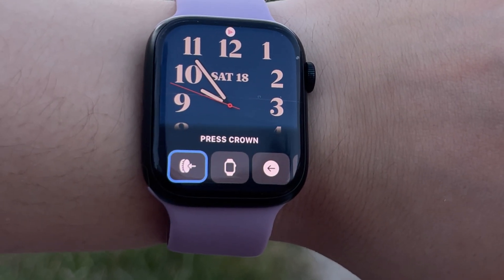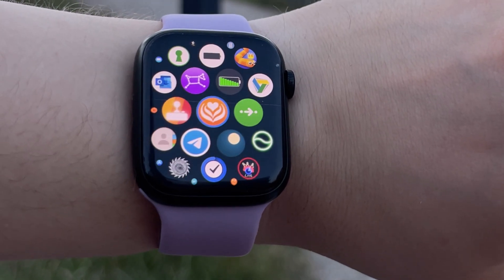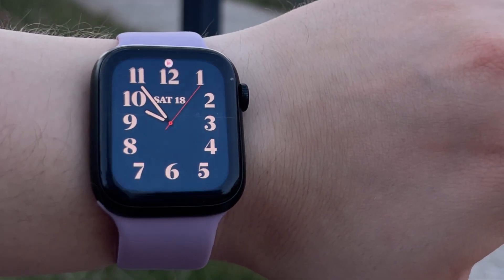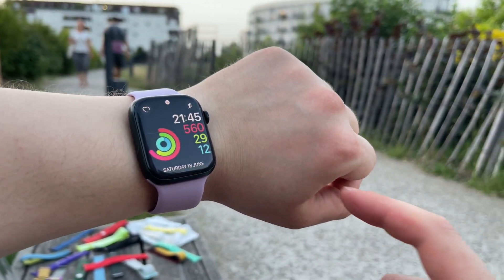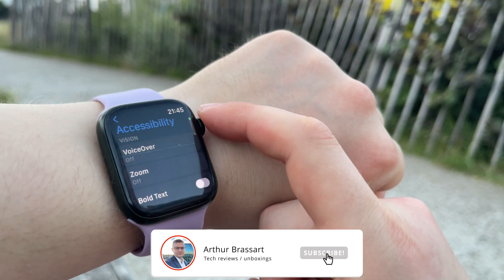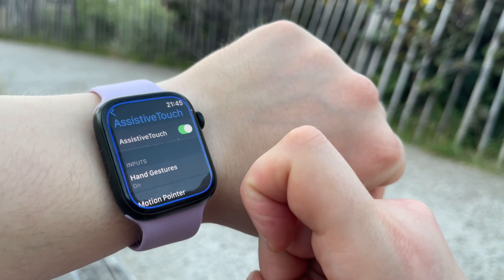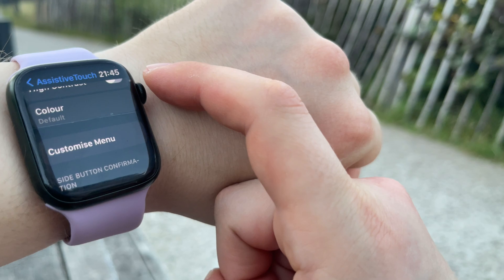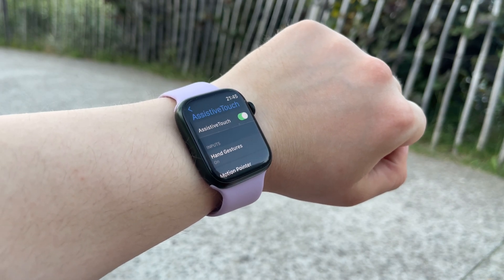How to Use Apple Watch HANDS FREE - Assistive Touch Gestures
Apple Watch is my favorite tech device ever. It is so useful in different situations of everyday life. From waking me up in the morning to saying me it's time to go to bed in the evening. It has so many powerful features and one of them is assistive touch also know as hands free gestures for Apple Watch Series 4 and higher.

This feature was originally released for people with physical disabilities more particularly for people who have only one operational hand. its actually quite cool that Apple thinks about people with health issues. But this Assistive Touch Feature can also be used by everyone who wants to control their apple watch using only one hand.

What you need:
AssistiveTouch is compatible with Apple Watch Series 4 and later it includes also Apple Watch SE. Make sure that you have the latest version of watchOS at least watch OS 8 or 9

To turn on AssistiveTouch on your Apple Watch
Open the Settings app on your Apple Watch.
Tap Accessibility, then tap AssistiveTouch.
Tap AssistiveTouch to turn it on, then tap OK to confirm. Or you can tap Try It Out to see a visual introduction.
You can also turn on and customize all the AssistiveTouch features in the Apple Watch app on your iPhone.

Timecodes:
0:00 - Intro
0:40 - How to activate
1:20 - How to use gestures
3:32 - End

Watch os 9
How to use assistive touch